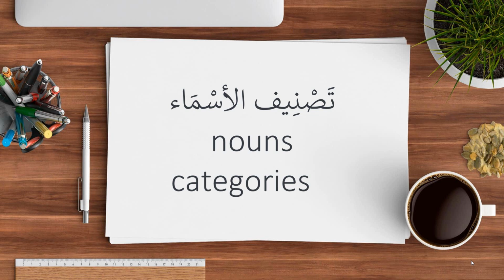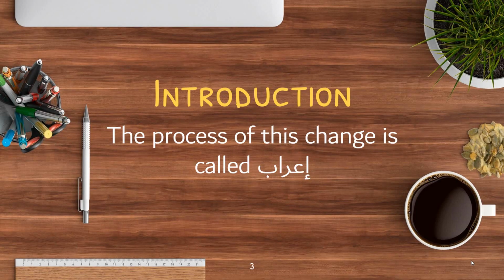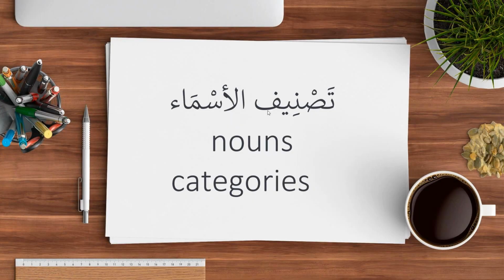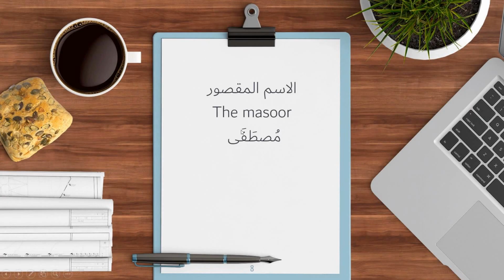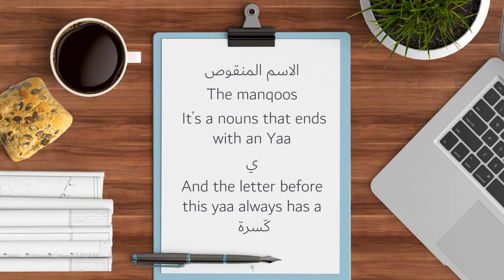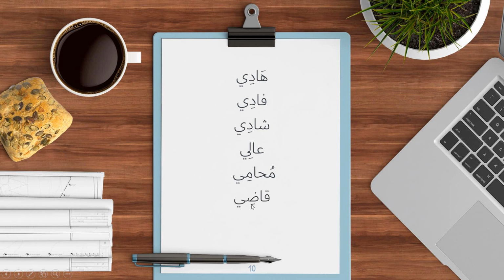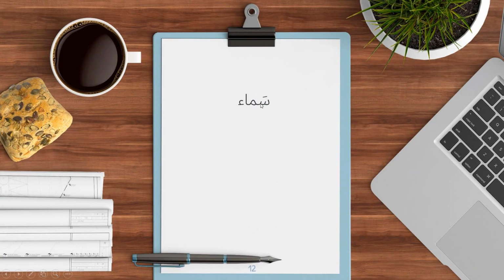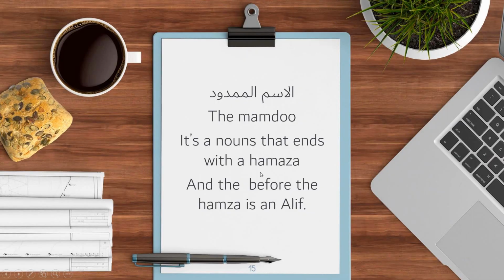الأسماء العربية: المقصور والممدود والمنقوص | Grammar Made Simple